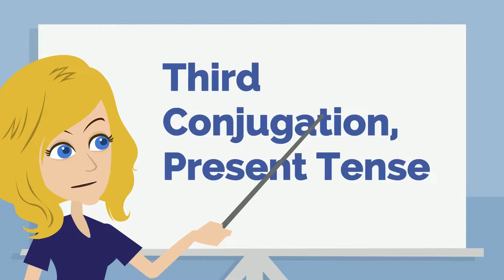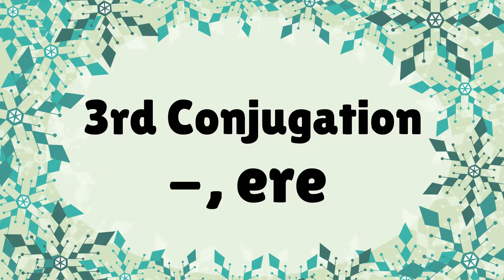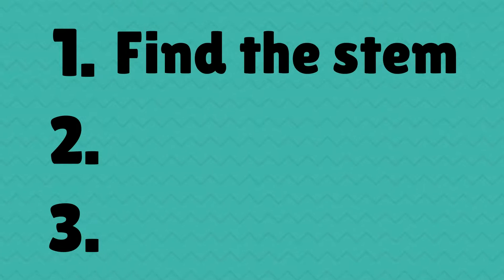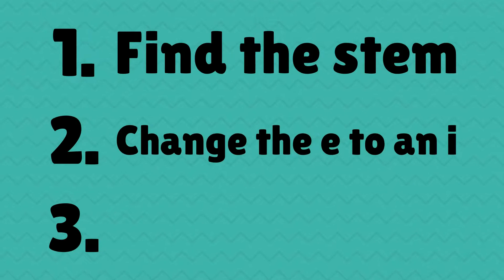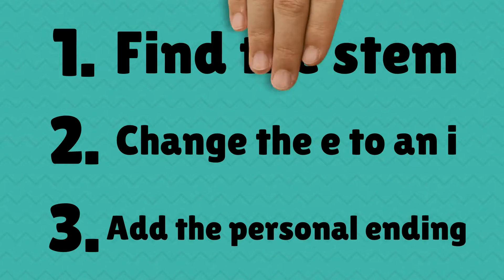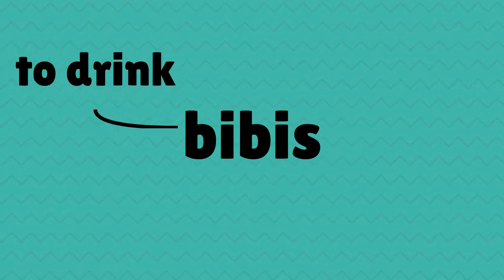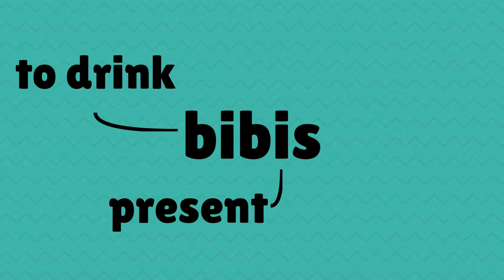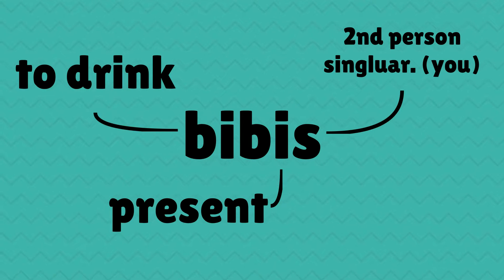Forming the Present Tense in the 3rd Conjugation